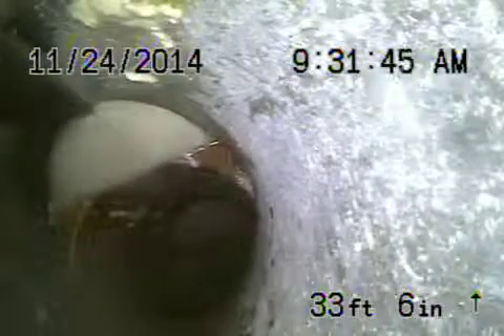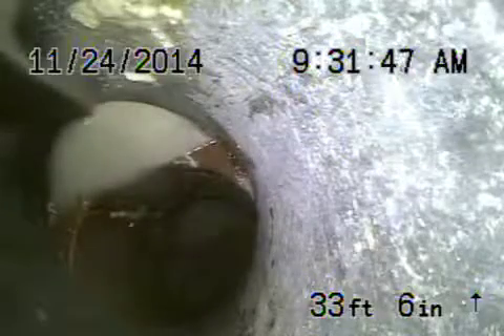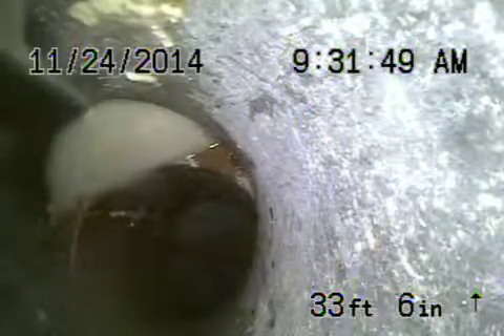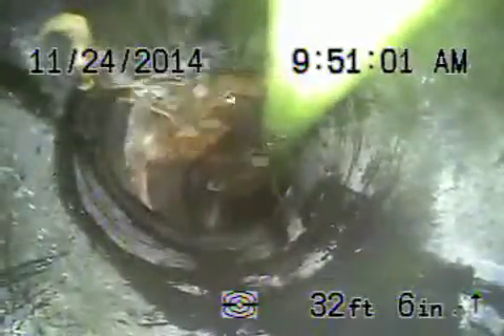1224 villa wood dr pacific palisades